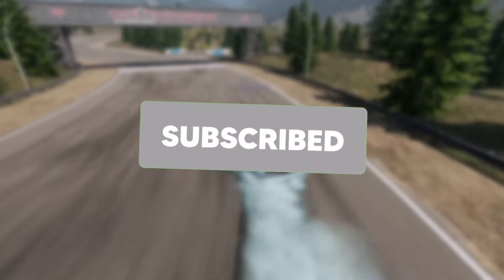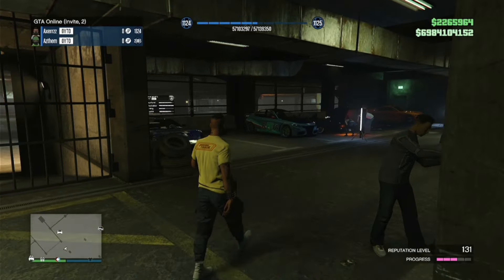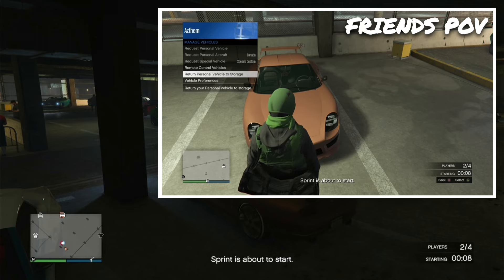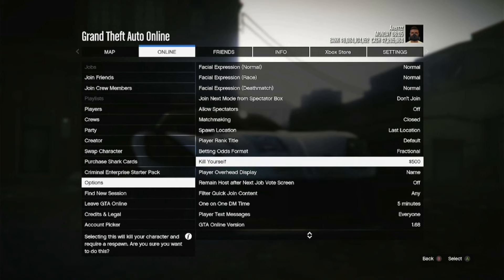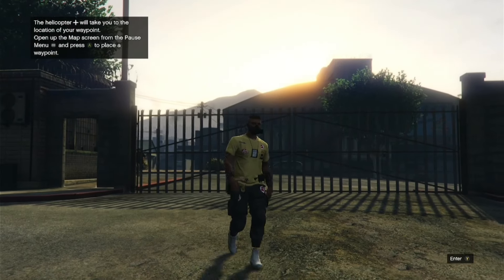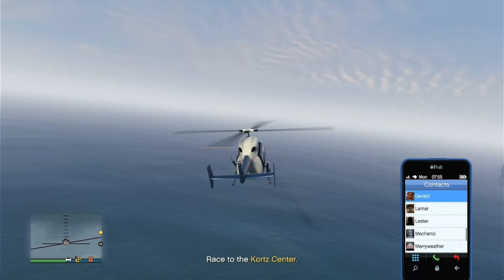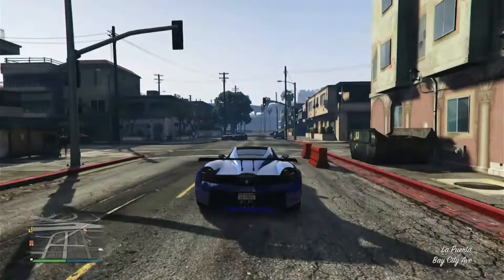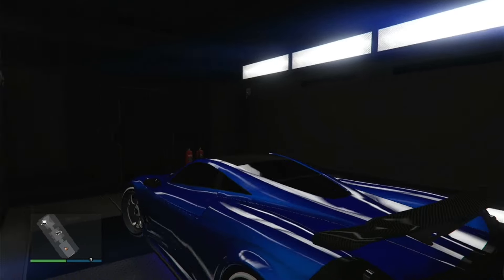*DO THIS MERGE!!* GTA 5 CAR TO CAR BENNYS MERGE GLITCH F1/BENNYS ON ANY CAR! (PS5/XBOX/PC) *1.68*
In this video, I'll be showcasing how to do the NEWEST Benny's Merge Glitch in GTA 5 Online!

► For the Best & Cheapest INSTANT Delivery GTA 5 Modded Accounts & Account Boosts for Xbox, Playstation & PC Ranging from 50 MILLION - 1 BILLION!

📝 | Requirements:

1. A friend to help you out.
2. Modded Donor Vehicle.
3. A Personal Yacht.
4. MOC with Personal Vehicle Storage.
5. Anawack or a Friend to join off of.

⛔ Quick Heads Up! ⛔

If any sort of content from this channel is used/published without permission given such as video footage, thumbnail use, or even copying the description, then it will result in an instant copyright strike!